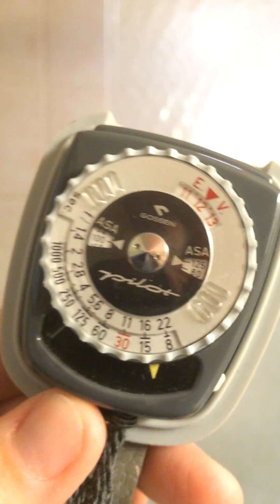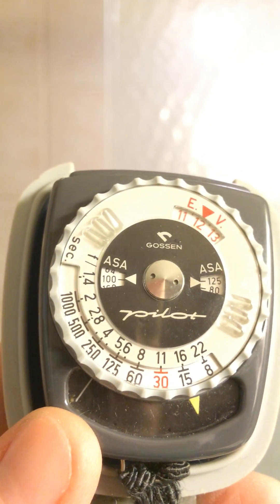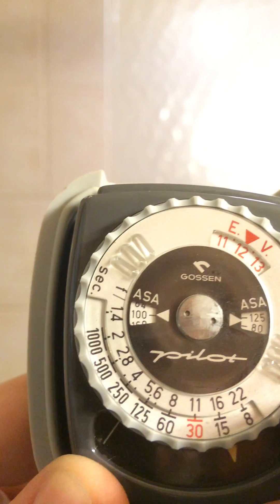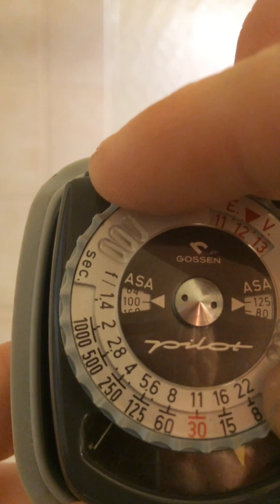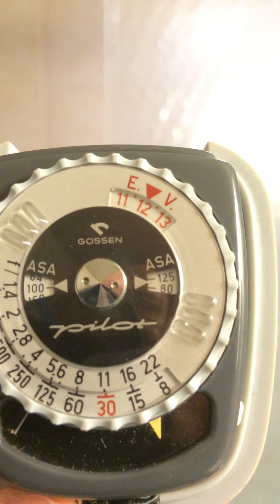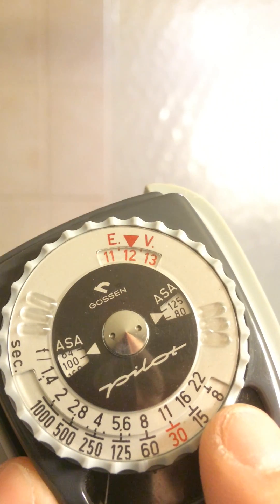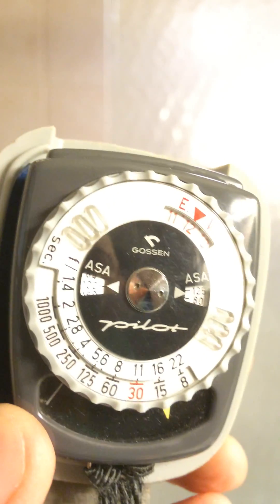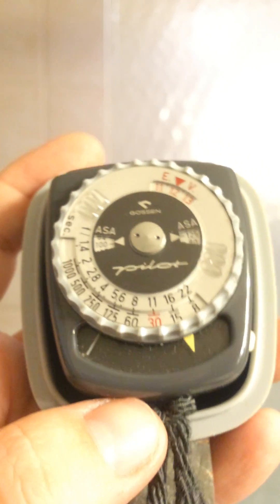How to use a handheld analog dial light meter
Instructional video about dial-type analog light meters used in photography.

Apologies for the sound of my voice, but I have a birth defect that inhibits the clarity of my speech.  I hope this video is informative nevertheless.  :)